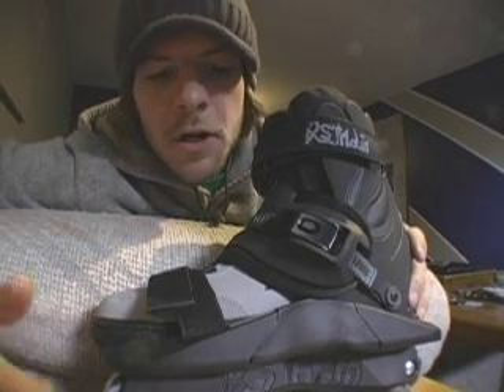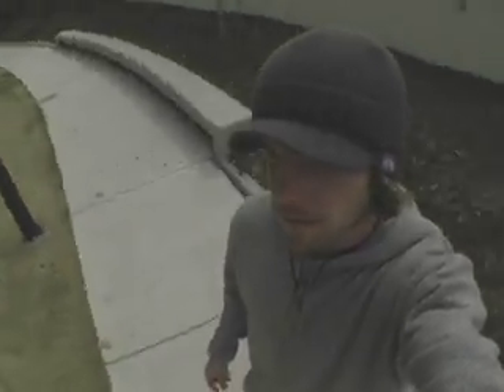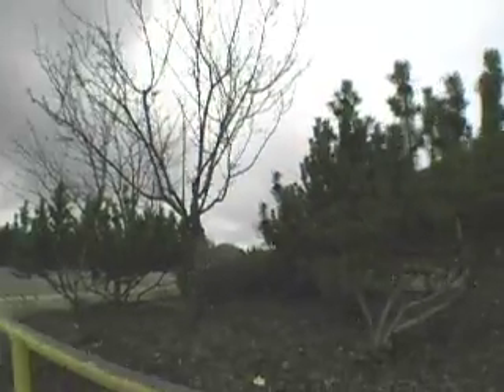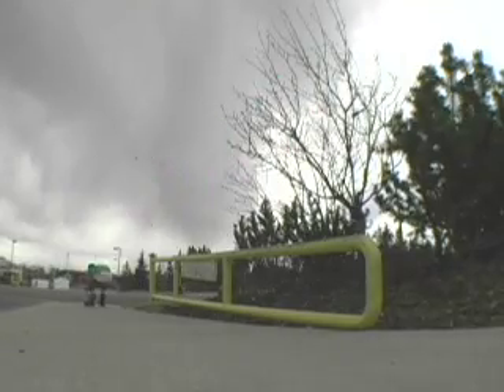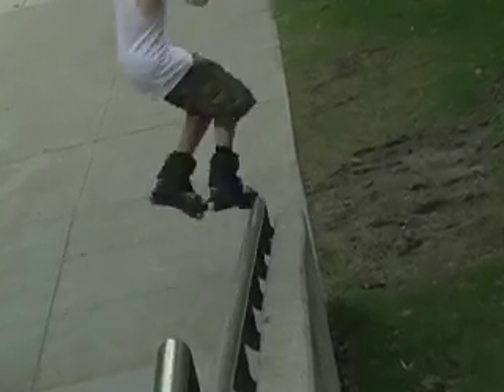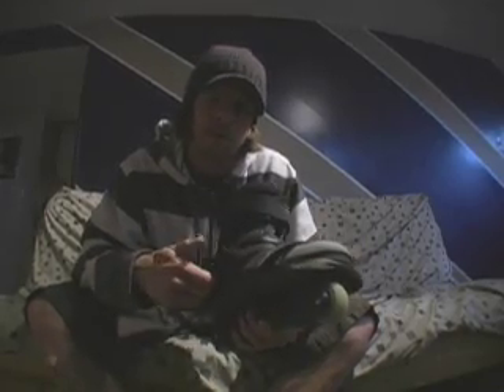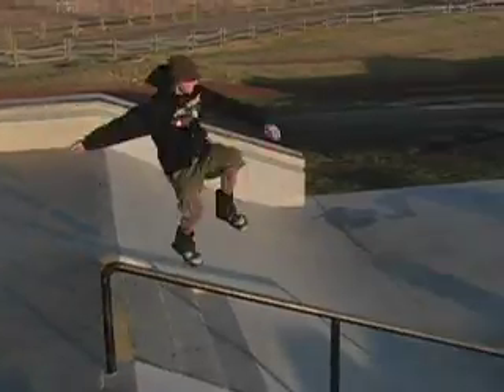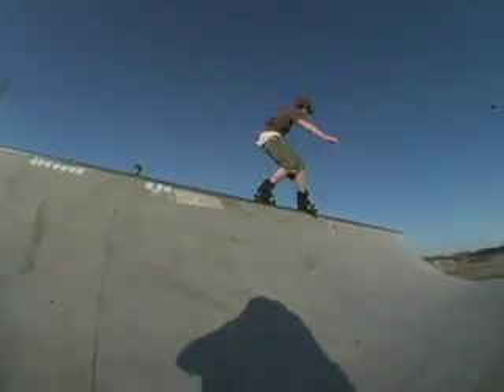Sean Knight - Xsjado Basic '08 Skate Review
Reviewing a new pair of Xsjado skates, by commenting on different components and testing them out.